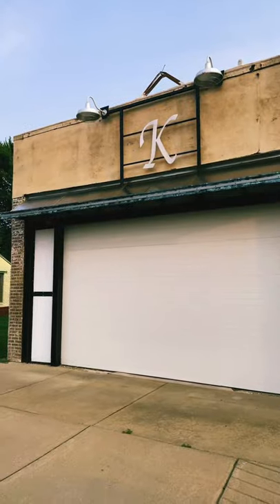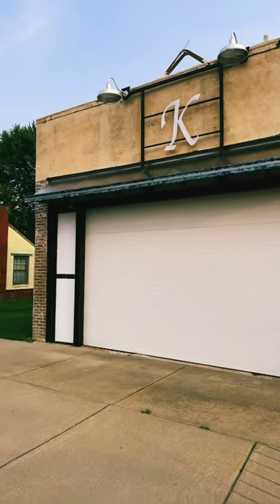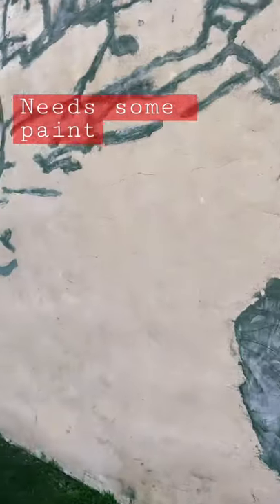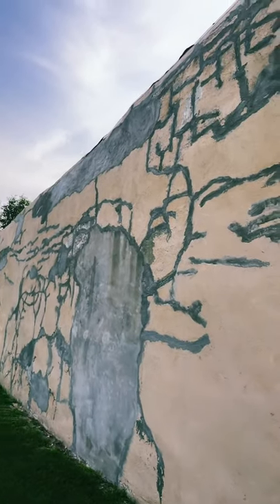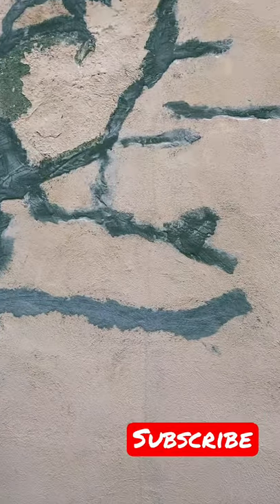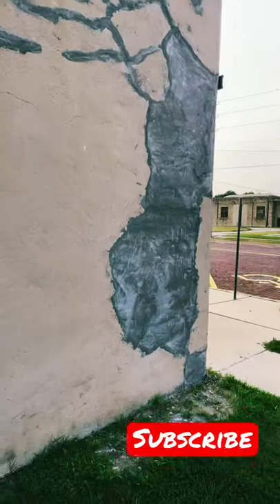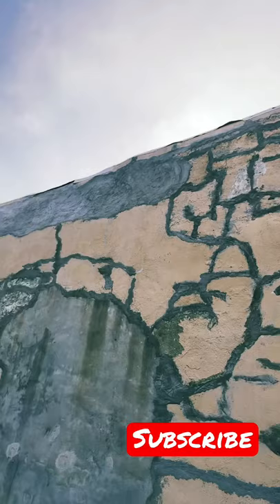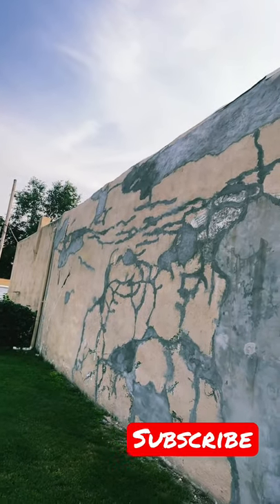STUCCO JOB at the Metal Shop